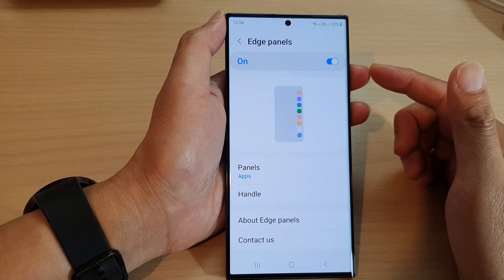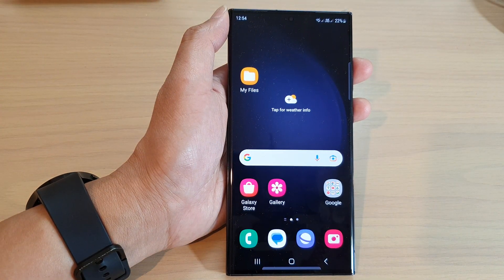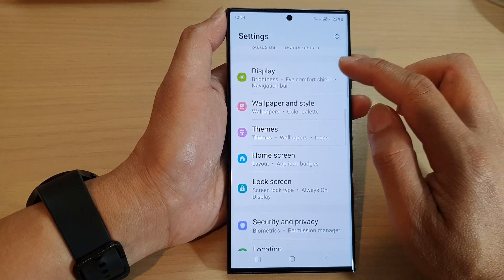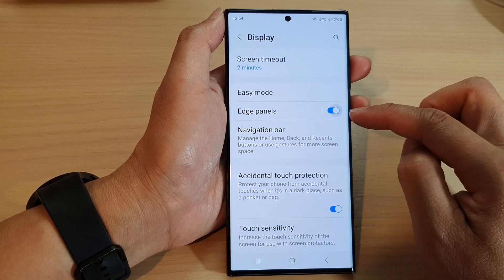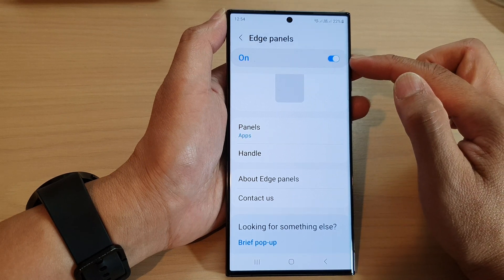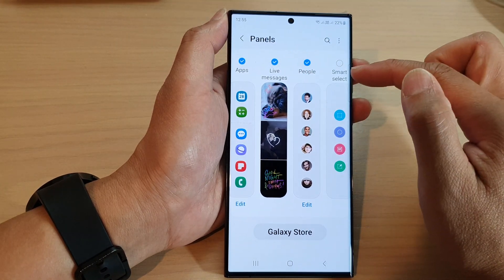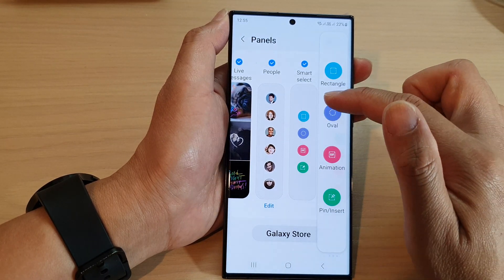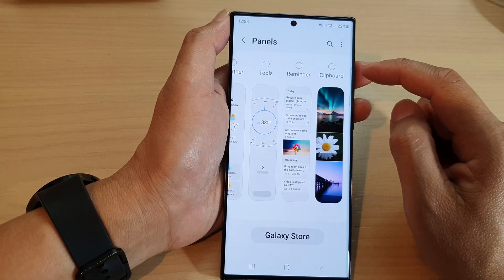Galaxy S23's: How to Enable/Disable Edge Panel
Learn how you can enable or disable Edge Panel on the Samsung Galaxy S23.

The Edge Panel on the Galaxy S23 is a feature that allows users to quickly access frequently used apps, contacts, and other tools by swiping in from the edge of the screen. Enabling or disabling the Edge Panel can impact the user experience in several ways:

Convenience: Enabling the Edge Panel can make it more convenient to access frequently used apps, contacts, and other tools. Users can customize the panel to include the items they use most often, and can quickly swipe in from the edge of the screen to access them.

Screen space: Disabling the Edge Panel can free up valuable screen space, which can be useful for users who prefer a minimalist interface or who want to maximize the amount of content displayed on the screen.

Personal preference: Whether to enable or disable the Edge Panel ultimately comes down to personal preference. Some users may find the feature useful and enjoy the convenience it offers, while others may prefer a more traditional interface without the added functionality of the Edge Panel.

In summary, enabling or disabling the Edge Panel on the Galaxy S23 can impact the user experience in terms of convenience, screen space, and personal preference. It is up to the individual user to decide whether the feature is useful for their needs.